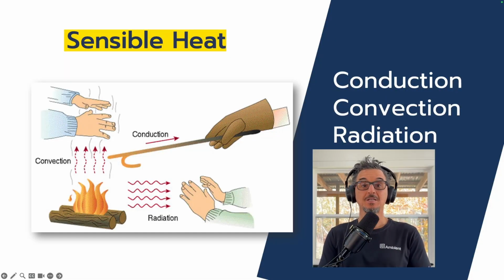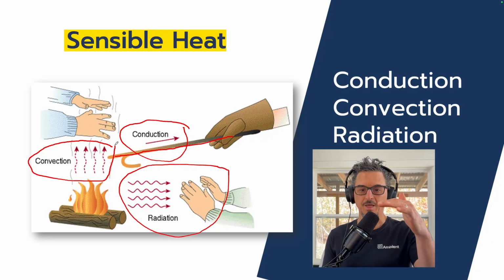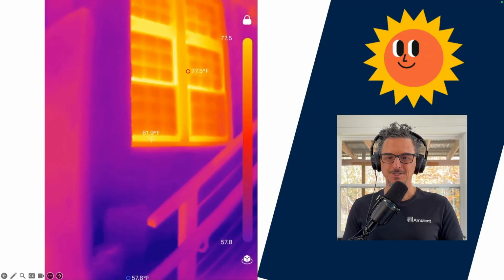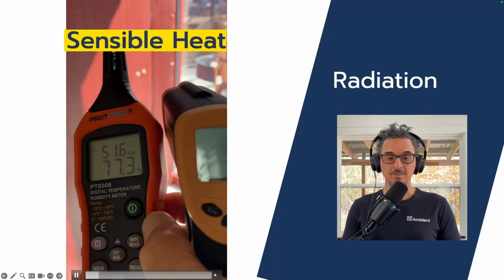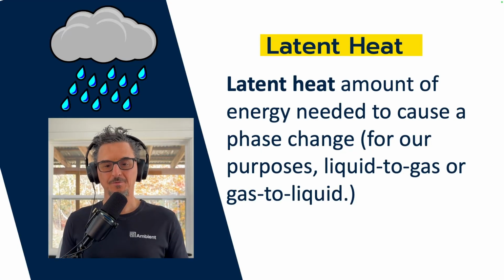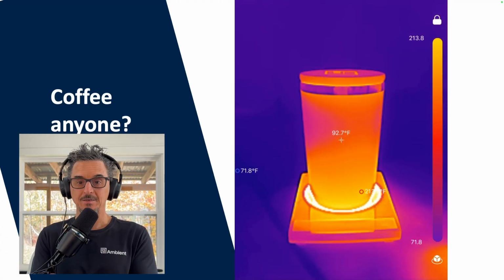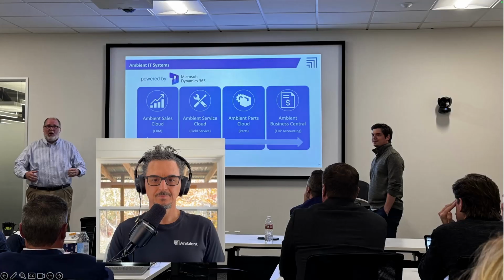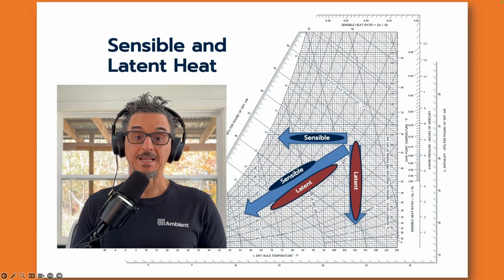Sensible vs. Latent Heat — The REAL Difference Explained (with Infrared Examples!)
In this video, we break down the real difference between sensible heat and latent heat in a simple, visual way. Using infrared scans, real-world examples, and HVAC scenarios, you’ll see exactly how heat moves, how moisture affects your load, and why understanding both types of heat is essential when cooling or heating a space.

We walk through radiation, conduction, and convection, and show how everyday items—sunlight, people, computers, lights, infiltration air, and even your morning coffee—add sensible and latent heat to a building. You'll also see how the psychrometric chart helps you visualize how air moves when removing moisture or temperature from a space.

Perfect for HVAC technicians, engineers, students, and anyone who wants a clear understanding of how heat and moisture behave in the built environment.

Ambient Enterprises LLC, its affiliates, and their respective employees are not responsible for any injuries, damages, or losses that may result from the use or misuse of the information or techniques demonstrated in this video.